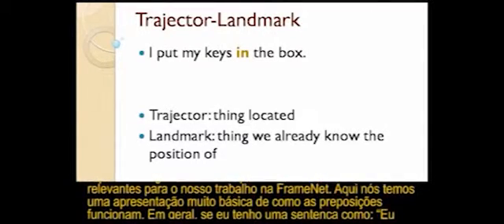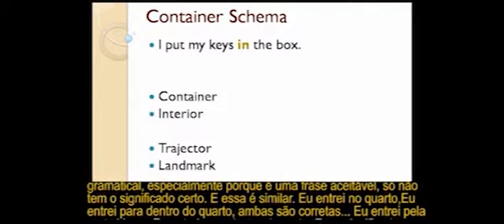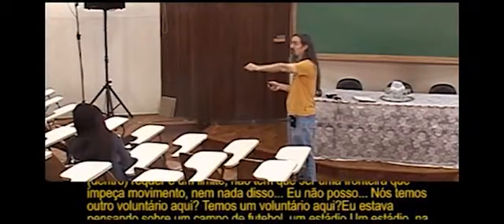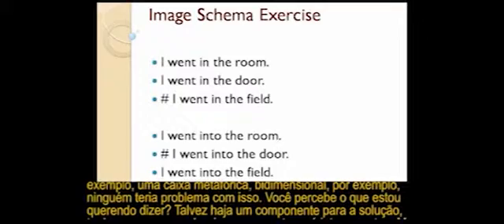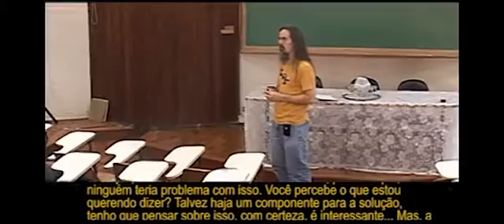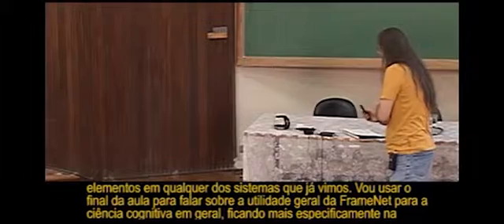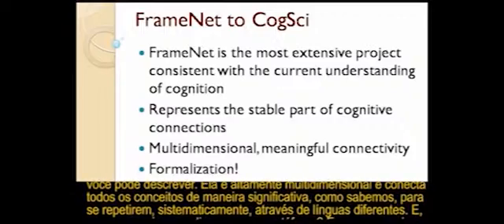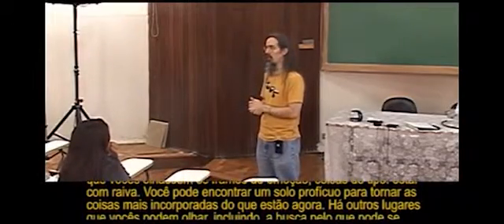12.2. Aula 12, parte 2 | Lecture 12, part 2